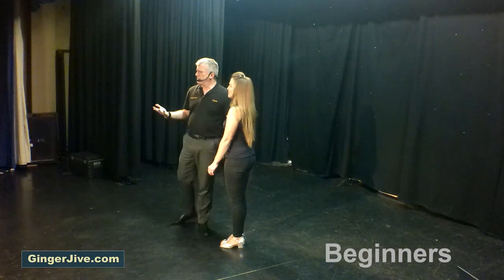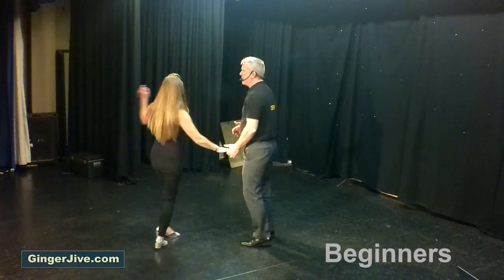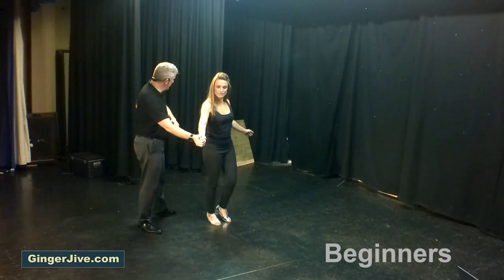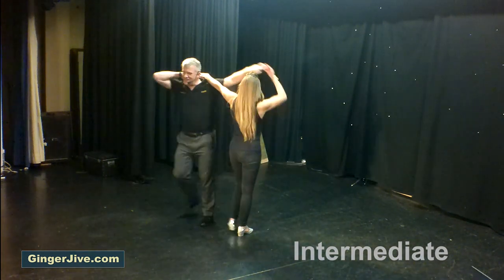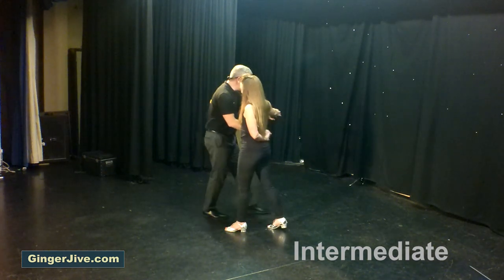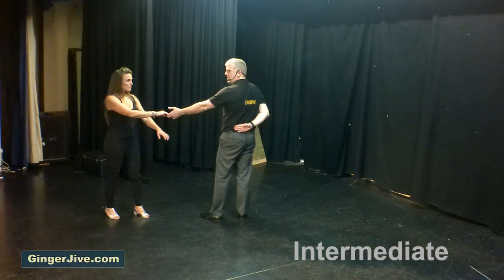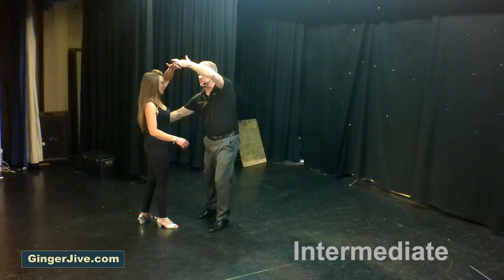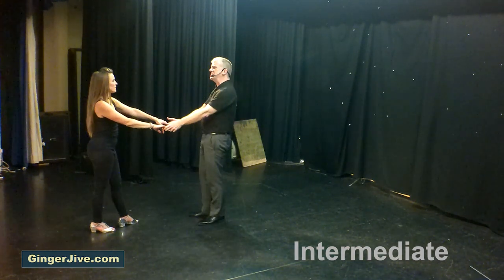RECAP: What You Learned In Our Ginger Jive Modern Jive Class from Burghfield 12th October 2022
In this video, we'll be sharing a recap of our Ginger Jive Modern Jive dance class from Burghfield on Wednesday 12th October 2022. If you're new to the world of Ginger Jive and Modern Jive, or if you're a returning member looking for a refresher on the moves, then check out this video!

In this class, we have a "walk through" and demo of both the beginners and intermediate class taught in Burghfield on Wednesday 12th October 2022 (Please note, this "Memory Jogger" is a reminder of the moves for those who attended the class and not intended for people to learn modern jive from scratch).   If you're looking for a fun and easy way to learn modern jive, then check out our other classes and routines on the Ginger Jive Modern Jive Dance Channel (@GingerJiveOnline )  so you can start dancing at your next party or social function!

Modern Jive is a social dance which has no set/formal footwork pattern and no set frame making it accessible for beginners to learn especially if they feel self conscious.  Modern Jive is also designed for you to add in your own style such as West Coast Swing, Argentine Tango, Jive, Salsa, Ballroom & Latin, French Jive & Blues to name a few. There are also so many opportunities to dance now with Ceroc TM, LeRoc, WCS dance events, dance holidays & dance weekenders.

00:00  Intro
00:10  Beginners demo
00:28  Basket Sling Shot, Step Across & Yo yo Lady Spin
01:28  Intermediate demo
01:54  Armjive Swizzle Basket, Pretzel Slidebreak & First Move Unwind

1.  Please ensure you are fit & healthy before taking part in any dance/fitness activity. Please consult your Doctor if you are unsure.
2.  Ensure that you have enough space around you to avoid bumping into or tripping on any furniture/rugs etc. Also be aware of any overhead light fittings.

Regards
Kerrin & Luci